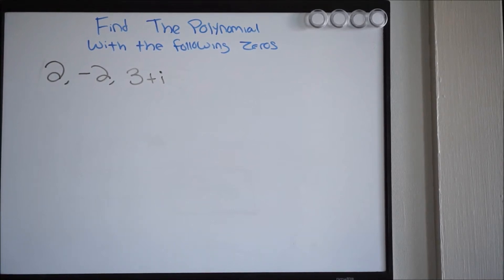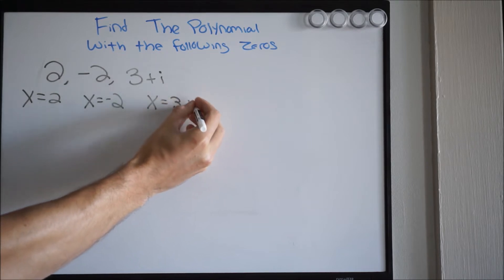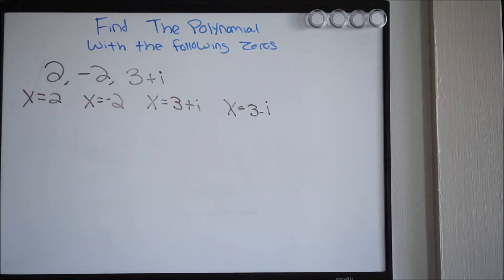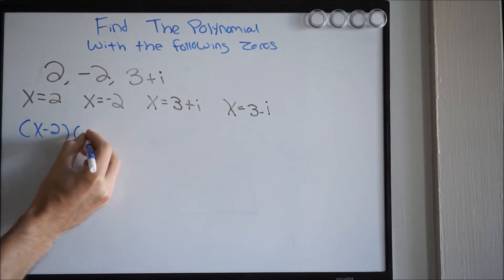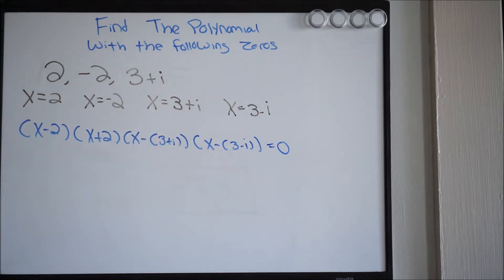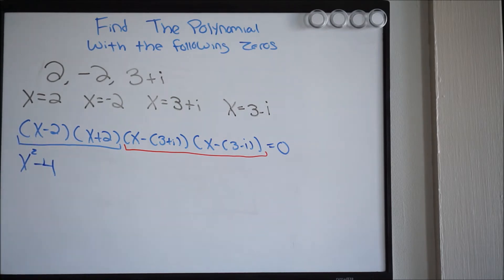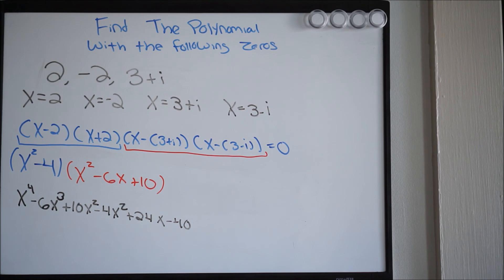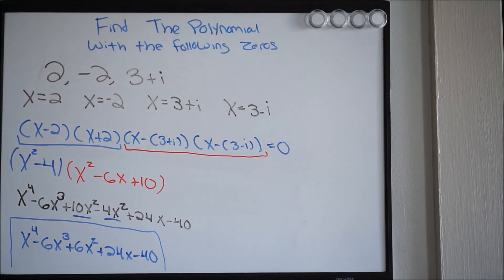Find the Polynomial with the Given Zeros (Complex Zeros)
Here we talk about how to find the polynomial when given the zeros.  In this particular problem, two of the zeros given are complex numbers.